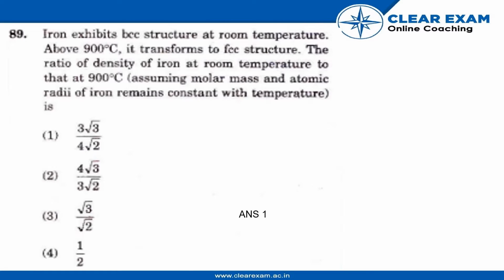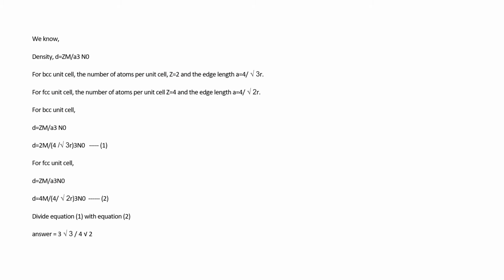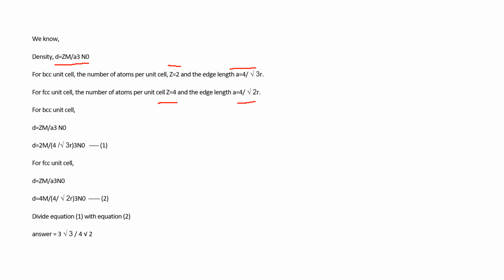NEET Previous Year Paper 2018 | ClearExam | SET BB | Question 44